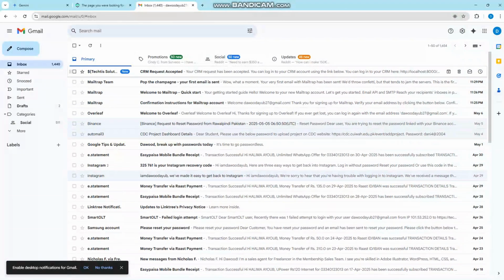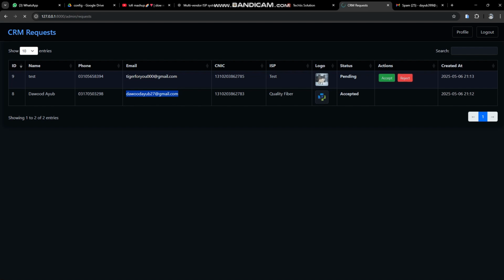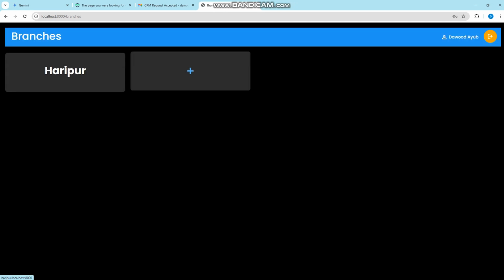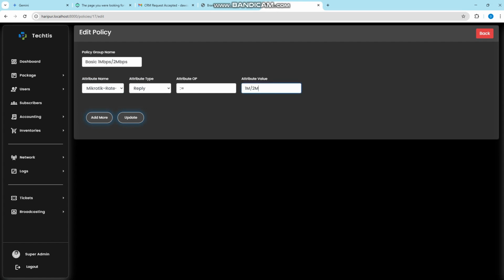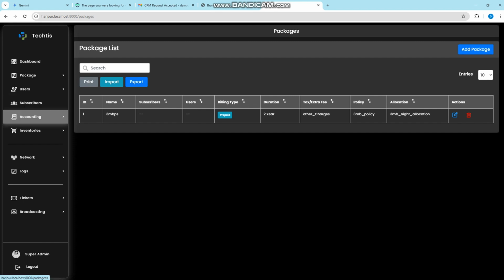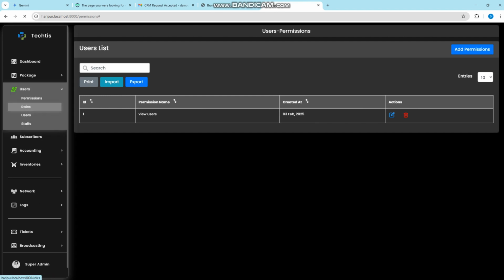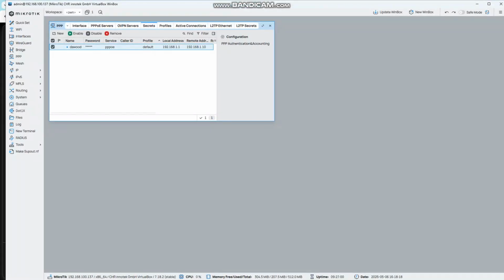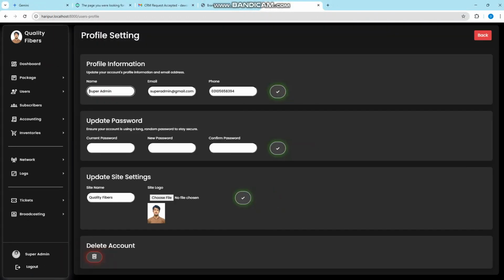Multi-Vendor ISP Management System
Internet Service Providers (ISPs) often struggle with managing their operations
efficiently across multiple branches, keeping track of inventory, and ensuring timelycustomer billing. Additionally, they face challenges in providing effective customer
support, managing employee salaries, and dealing with high operational costs due tothelack of a unified, customizable system. This project addresses these issues by offeringacomprehensive management solution that automates billing processes, integrates
inventory and salary tracking, and provides seamless customer support through multiplepayment options, FAQs, chat support, and map marking of areas covered by the
company's services. The system's customizability allows ISPs to tailor it to their specificneeds, making it scalable and efficient, ultimately improving customer satisfaction andoperational efficiency.
The proposed project is a web-based, customizable management systemdesigned specifically for ISPs. It supports multiple vendors, allowing each ISP to manage their operations independently throughaunique, subscription-based portal. The system includes features like
branch-level management, inventory tracking for devices and cables, automated customer billing linked with MikroTik routers, and integratedcustomer support with FAQs and instructional videos.Multiple payment
intergation will be done to provide multiple payment options like Banktransfer , easypaisa jazzcash for customer for there ease. Each vendor will
be able to append there map on platform to show customer at whichareasthere services are available. The platform is SEO-optimized, makingit
easily accessible to customers through a unique IP or domain. This project
aims to streamline ISP operations, reduce costs, and enhance customer
experience through a unified, customizable interface.